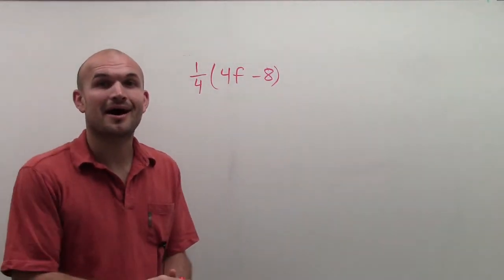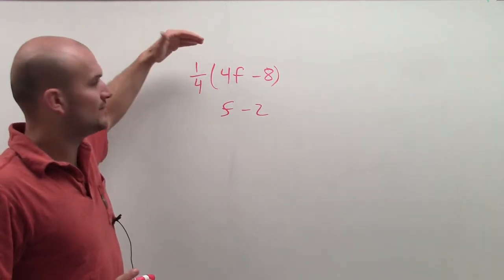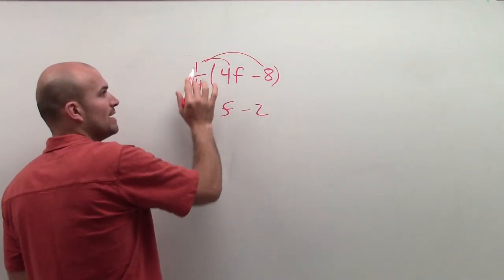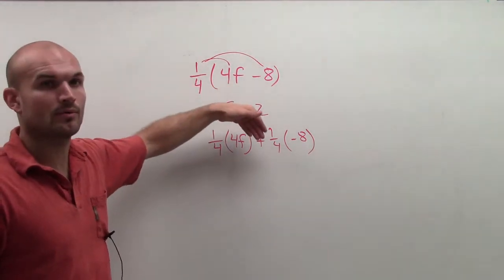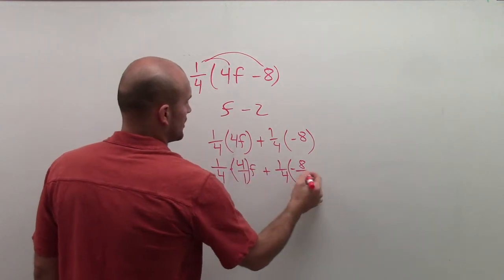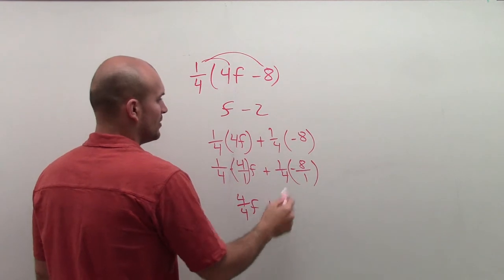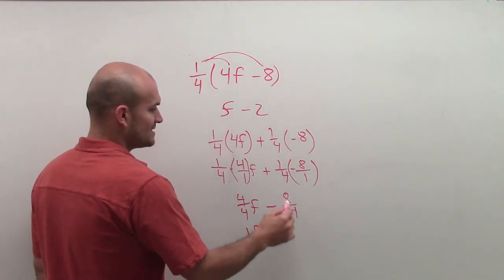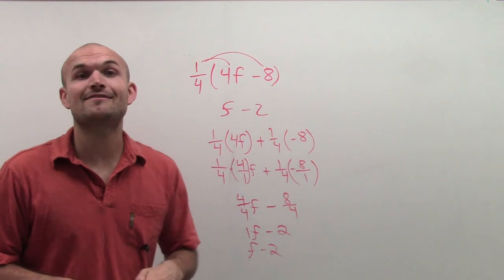Simplifying an expression using the distributive property ex7, (1/4)(4f - 8)